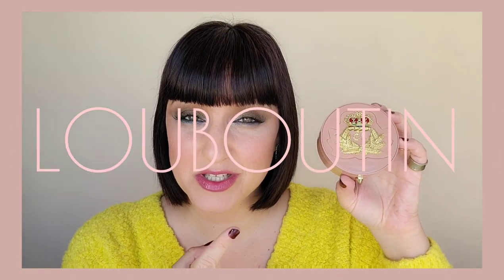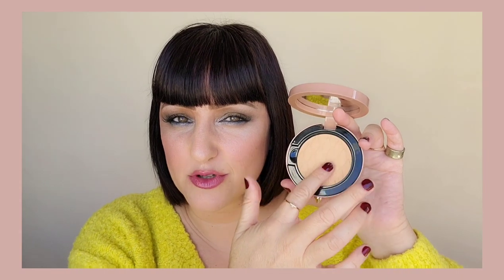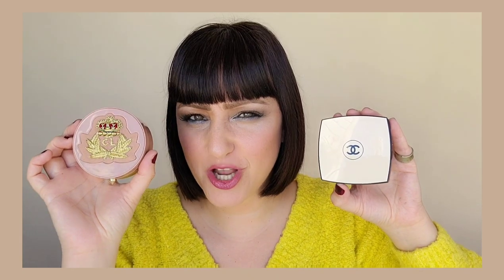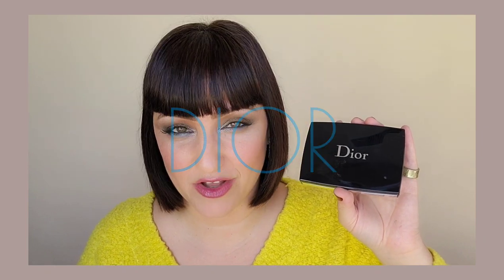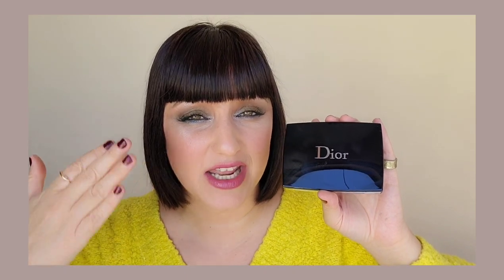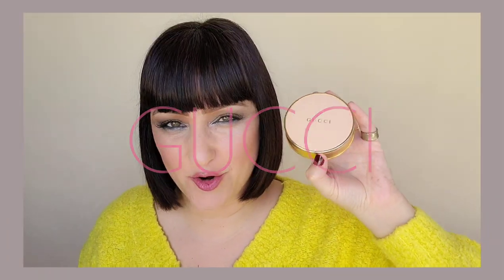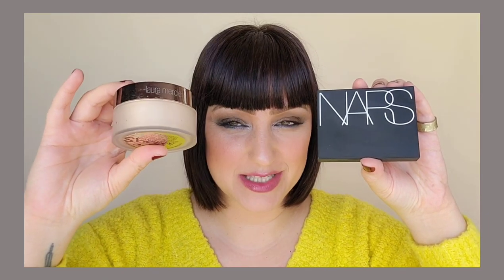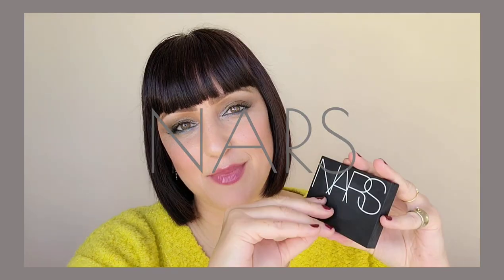PRO MAKEUP ARTIST FAVORITE FACE POWDER | What face powder should I use?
So many face powders!  Which one is the best for you? I go over eight different brands! I hope you find the perfect one for you :)

Laura Mercier

Westman Atelier

🎨A LITTLE BIT ABOUT ME:
Skin type: Combination/Dry
Eyes: Hazel
Skin tone: Warm/Neutral (on the lighter side)
Ethnicity (often asked): Hispanic/Native American/Irish/English/
Age: 40